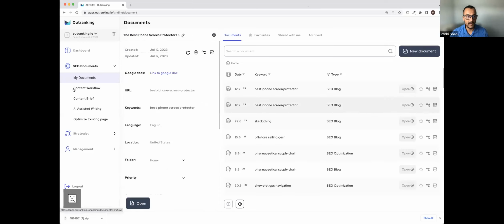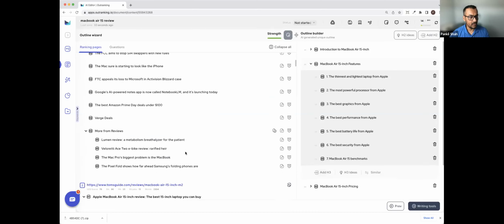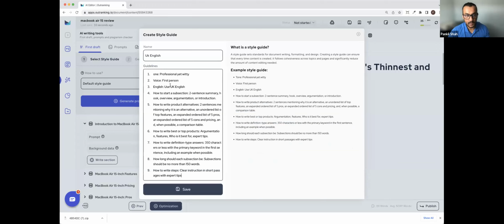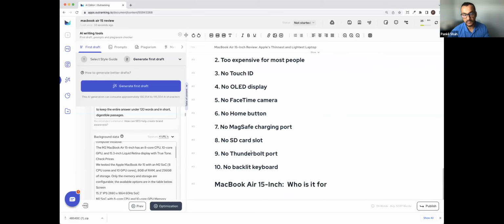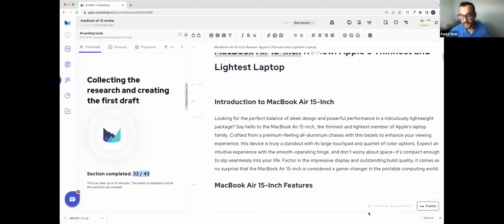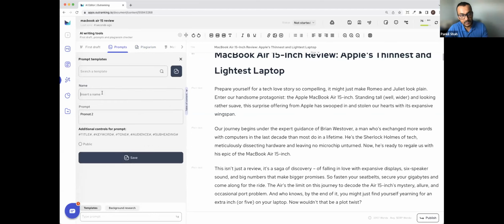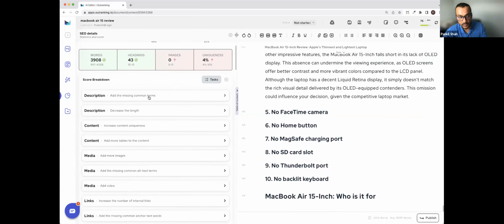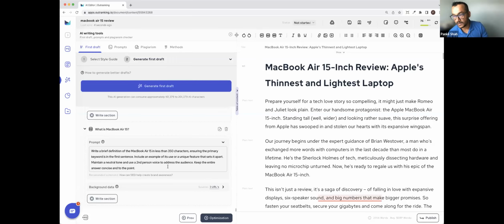Training Webinar July 13 2023 - Outranking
In this webinar, we go over the complete walkthrough to create an SEO title, outline, and first draft using AI-assisted workflow. After generating the first draft, we also review how to fix plagiarism issues with ai and optimize content for better rankings.